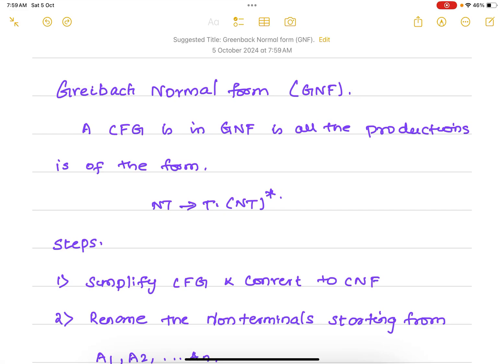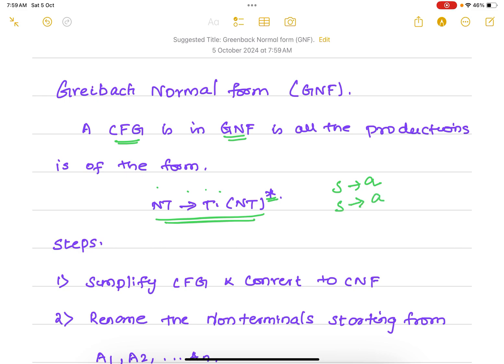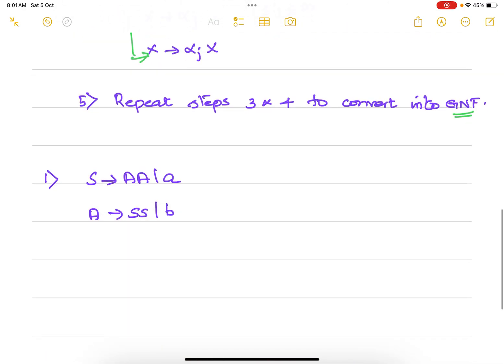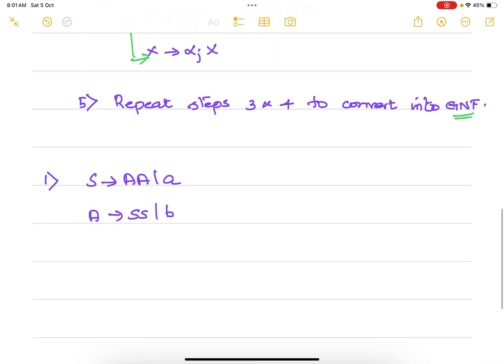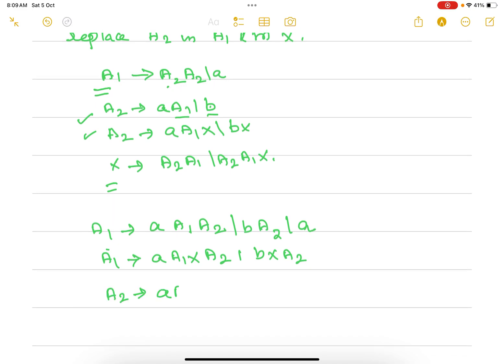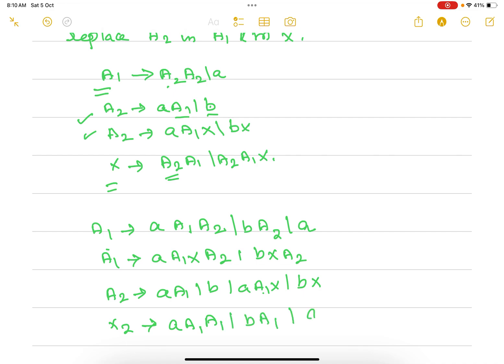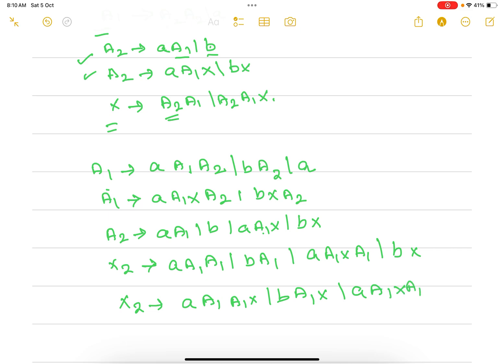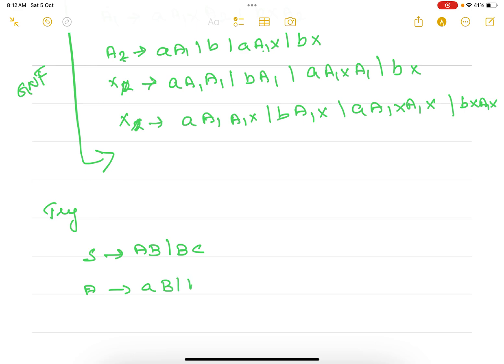Greibach Normal Form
GNF